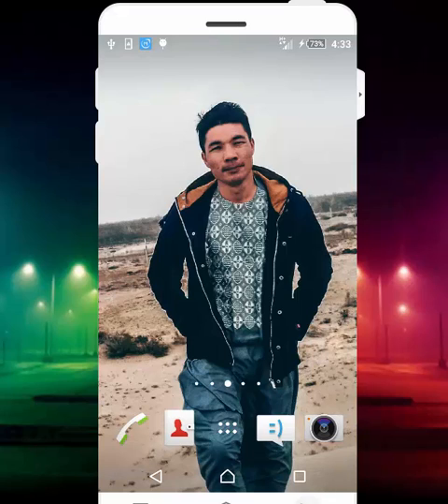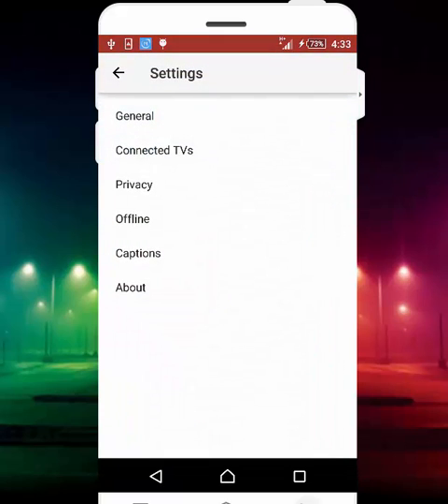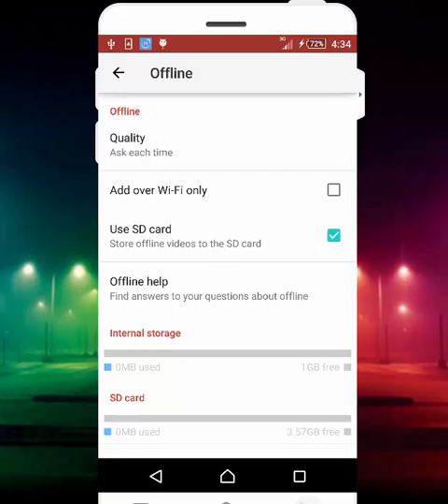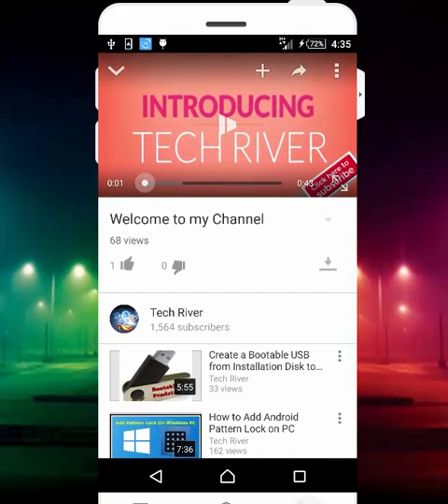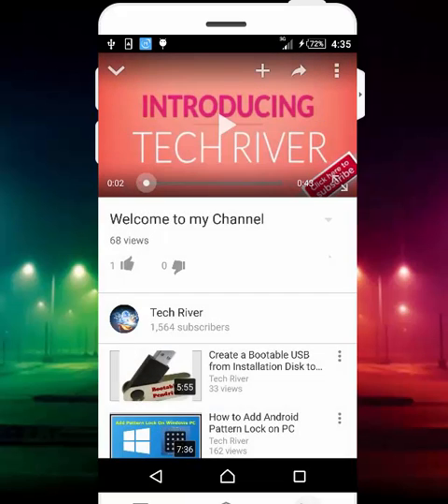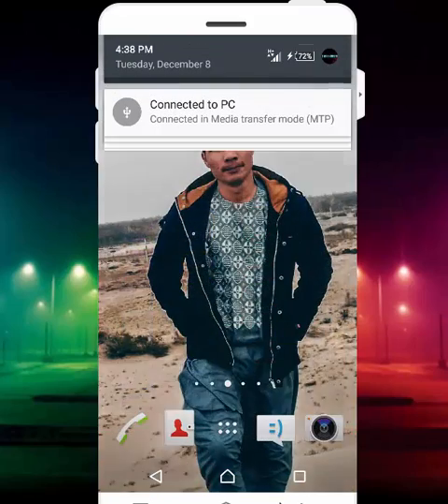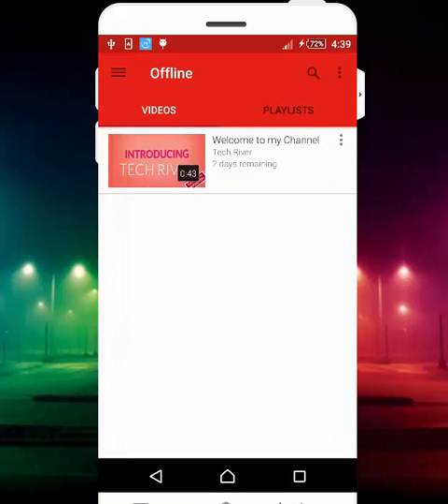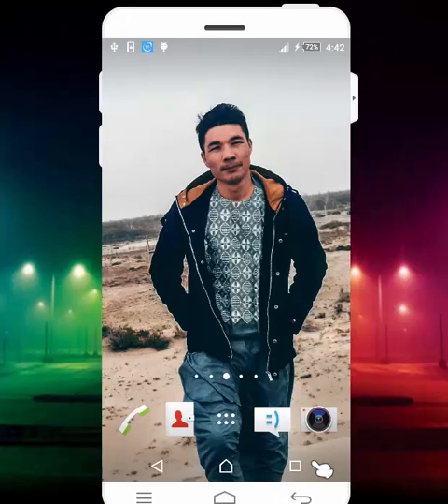Watch YouTube Videos Without Internet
How to Watch YouTube Videos Without Internet Connection.
now you can watch youtube videos when you dont have active internet connection or a Wi-Fi connection.

SUGGESTED VIDEOS.